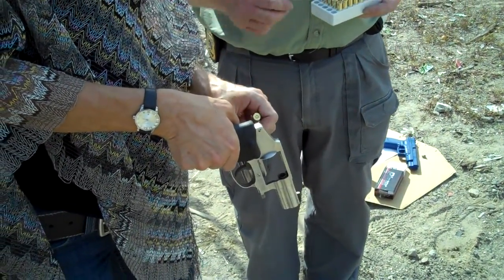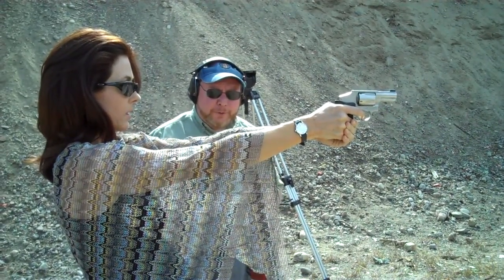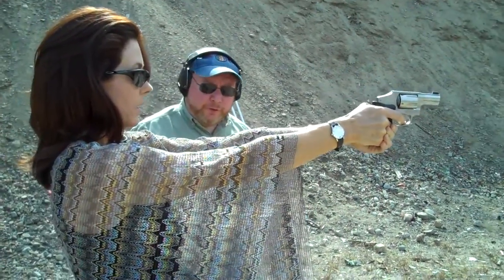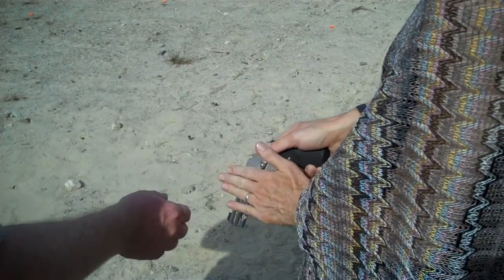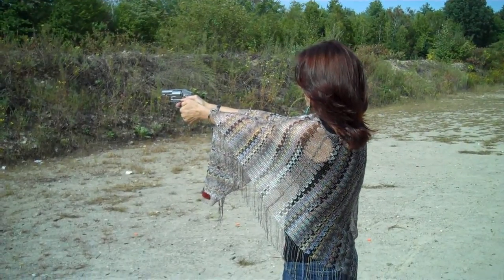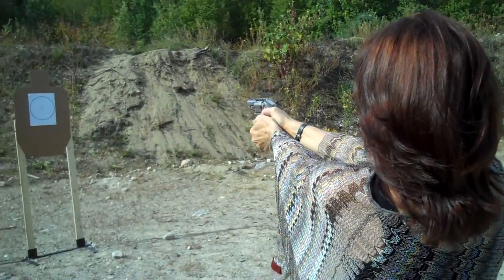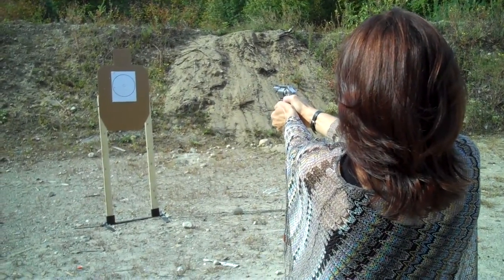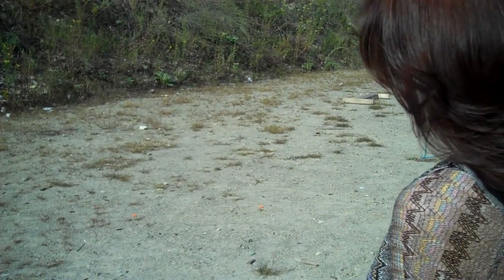Sam fires the Smith & Wesson 640 gun